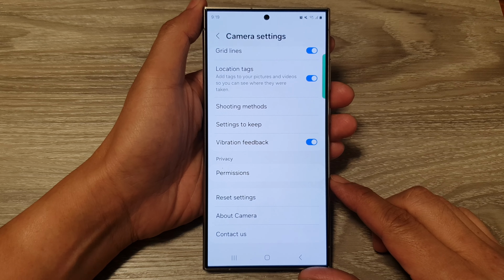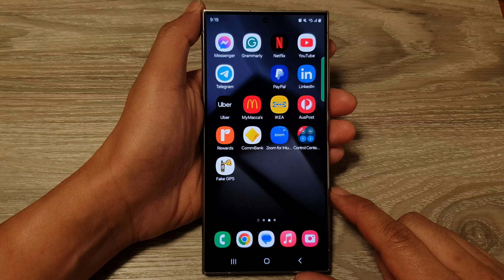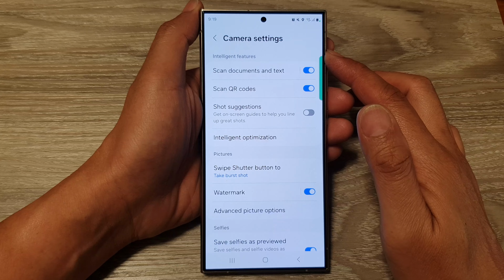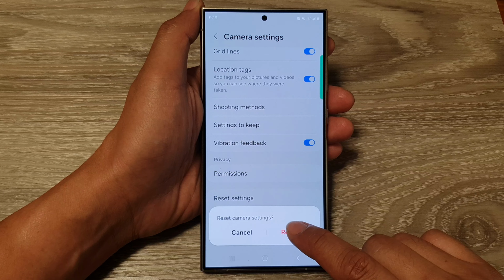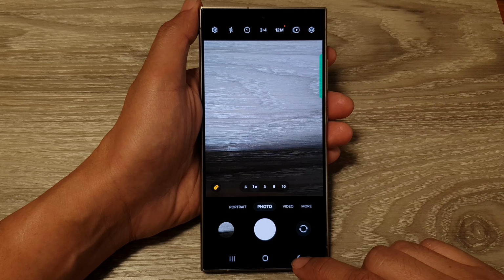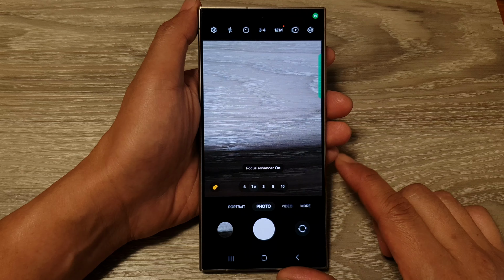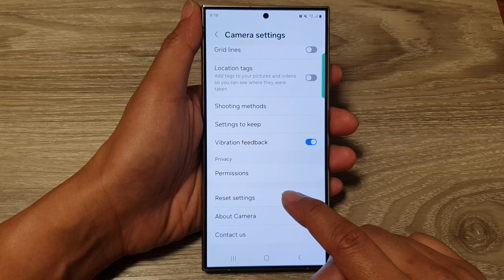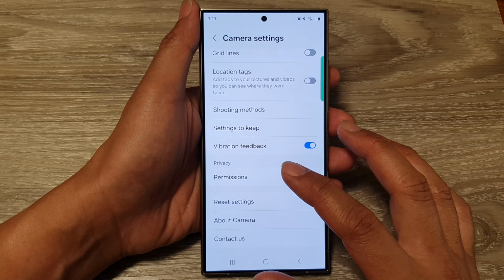Galaxy S24/S24+/Ultra: How to Reset The Camera Settings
🌟 In this step-by-step tutorial, we'll guide you through the process of resetting the camera settings on the Samsung Galaxy S24, S24+, and Ultra models. Whether you're looking to troubleshoot issues or simply want to start fresh with your camera configurations, we've got you covered. Follow along to discover how to easily reset your Galaxy S24 camera settings and capture stunning moments with a clean slate.